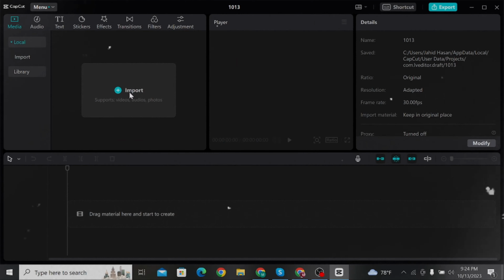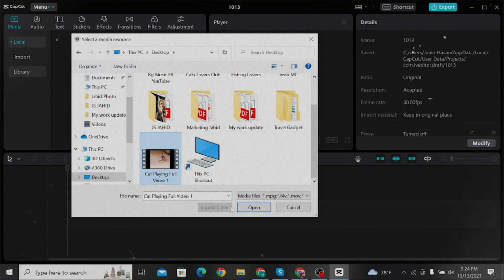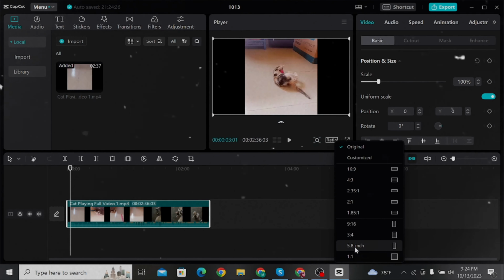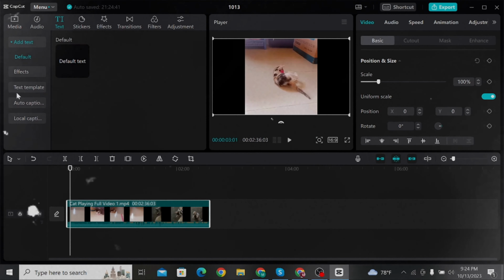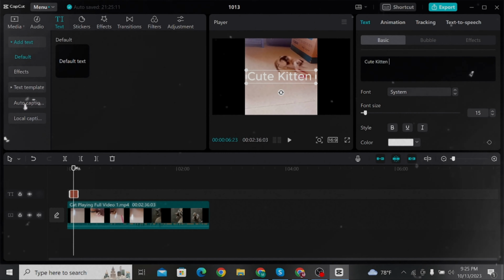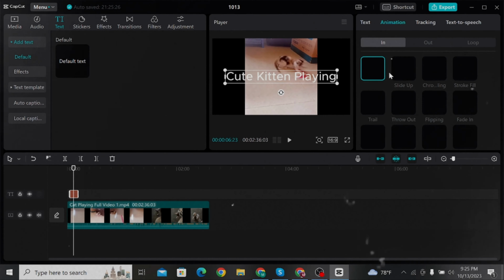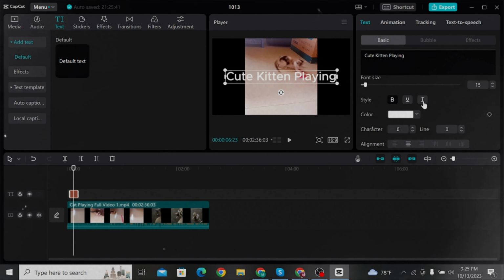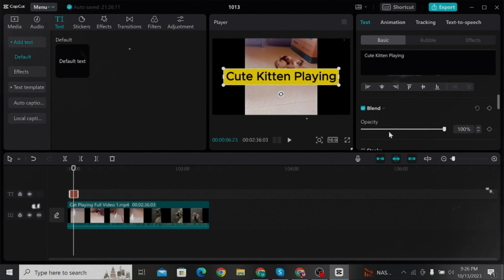How To Import Video In Capcut || Best Way To Import Video In Capcut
🎬 Ready to elevate your video editing game with CapCut? Unlock the secrets to seamless video imports with our comprehensive tutorial! In this guide, we'll take you through the best practices for importing videos into CapCut, ensuring you have the foundation for creating jaw-dropping edits.

🚀 From choosing the right file format to optimizing settings for smooth imports, we've got you covered. Discover insider tips and tricks to enhance your workflow and make the most of CapCut's powerful features